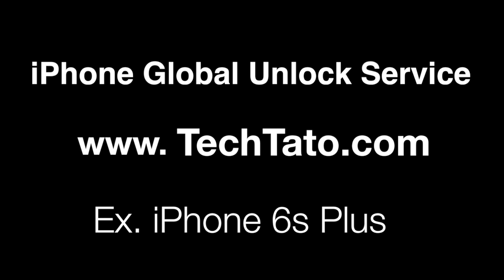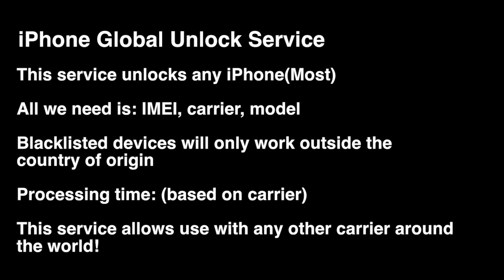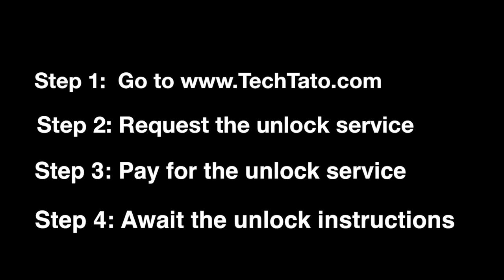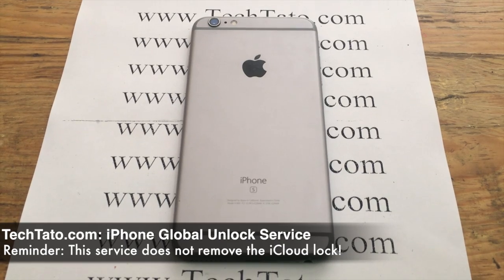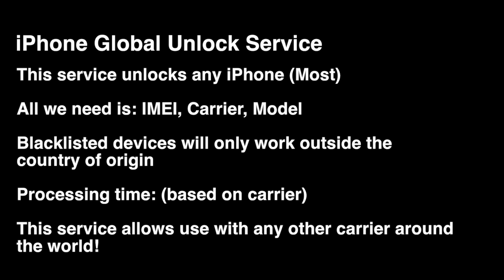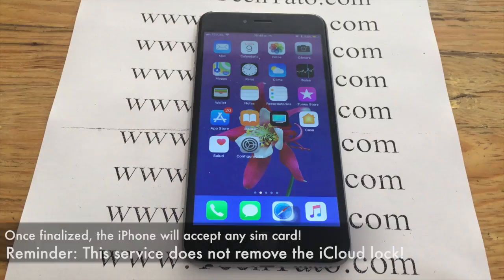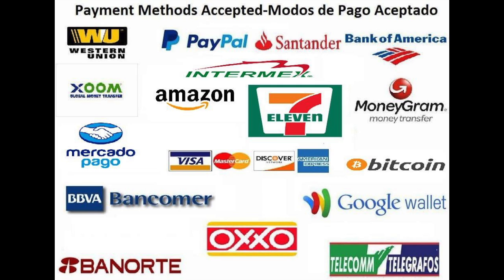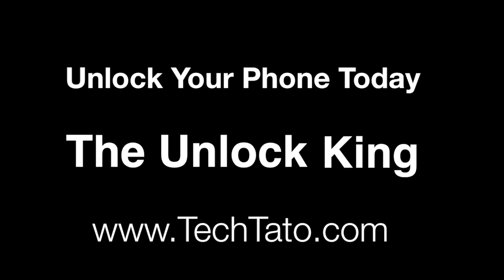How can I get my iPhone ready for any sim card? -techtato.com-